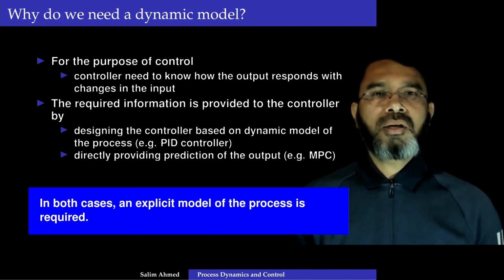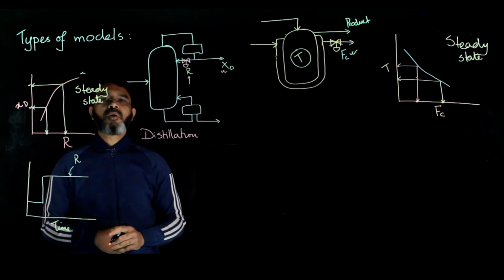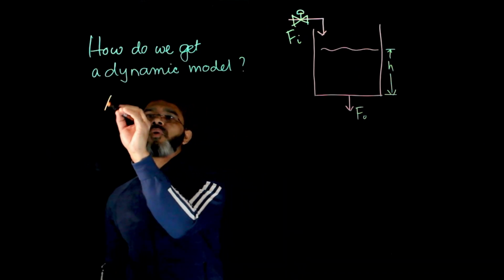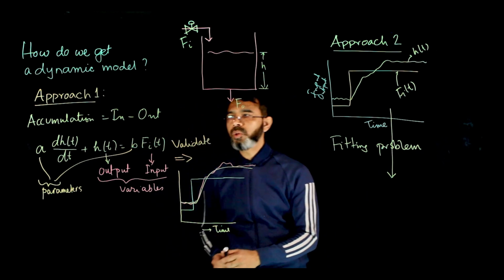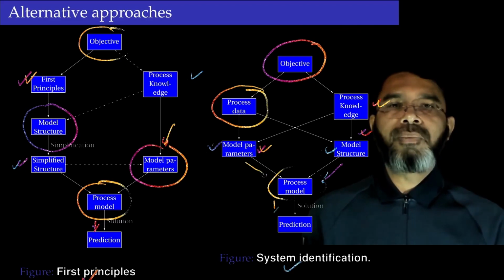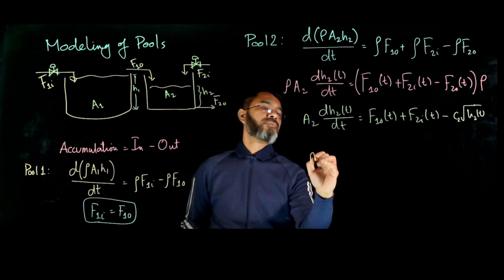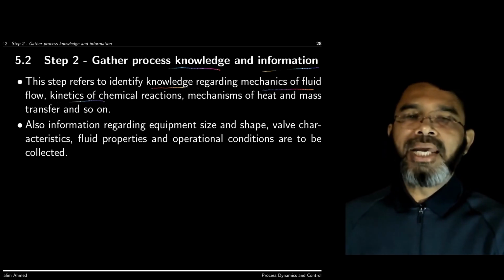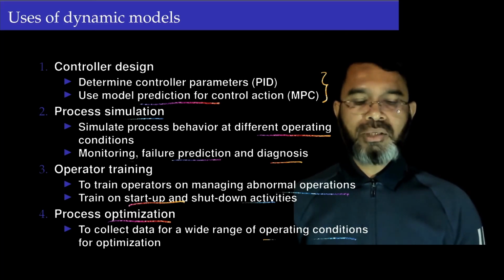Process modeling - Needs, types and approaches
Discusses why do we need models, what are the types of models and how to get dynamics models. Course details

00:00 Contents
00:10 Needs of models for control
01:18 Steady state vs dynamic model
07:23 Approaches to dynamic modeling - First principles vs system identification
15:52 First principles modeling example - Will Sam drown
21:11 Five step approach to first principles modeling
25:16 Uses of dynamic models